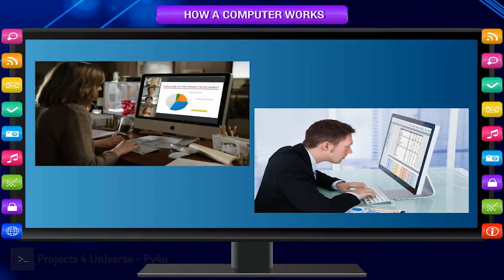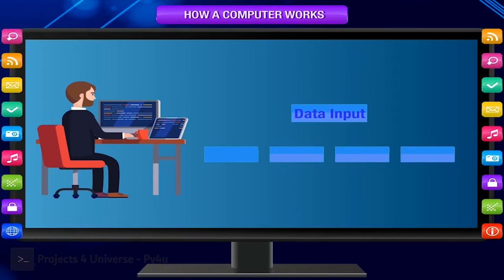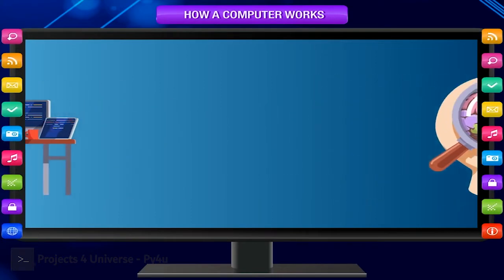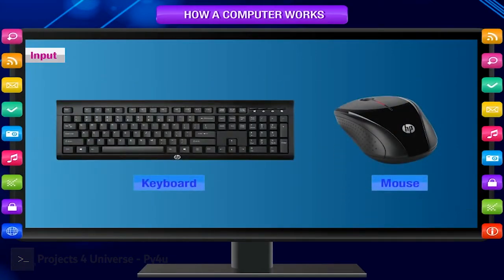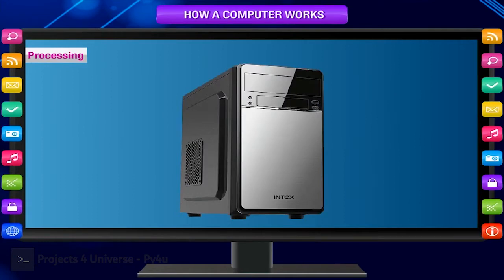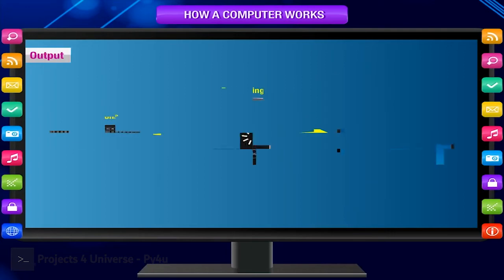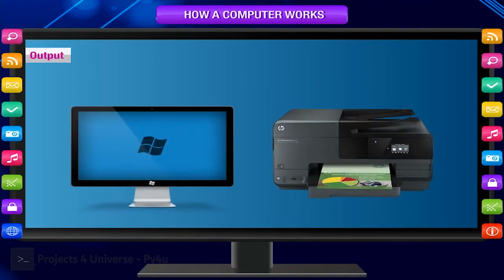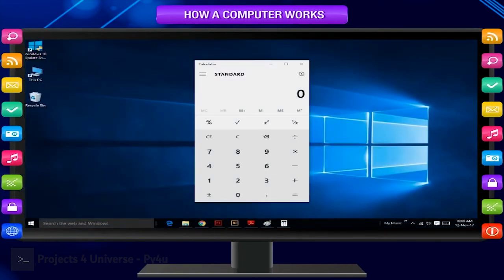WORKING OF A COMPUTER - STEP BY STEP PROCESS | COMPUTER SYSTEM BASICS - HARDWARE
A computer is an electronic machine that processes information—in other words, an information processor: it takes in raw information (or data) at one end, stores it until it's ready to work on it, chews and crunches it for a bit, then spits out the results at the other end.

The following steps involved in working of computer system
1. The User starts the computer.
2. The computer performs power supply Check ( POST ).
3. The CPU activates BIOS to initiate the booting process.
4. The BIOS loads the operating system.
5. The Operating System takes the control of the computer.
6. The user initiates the program execution